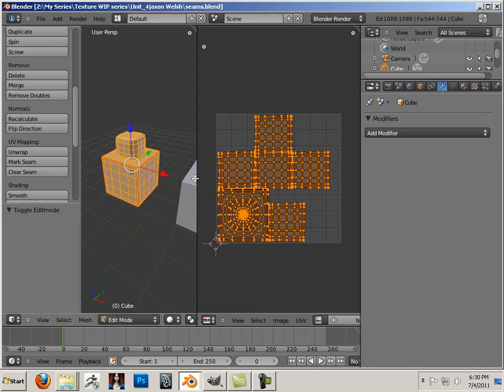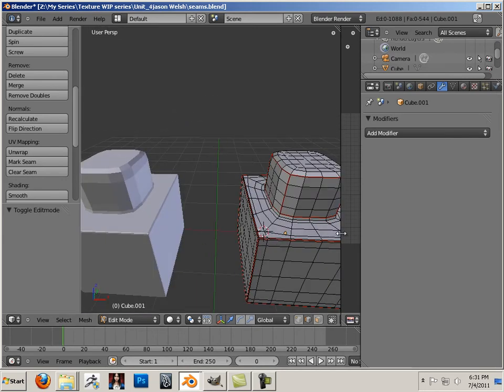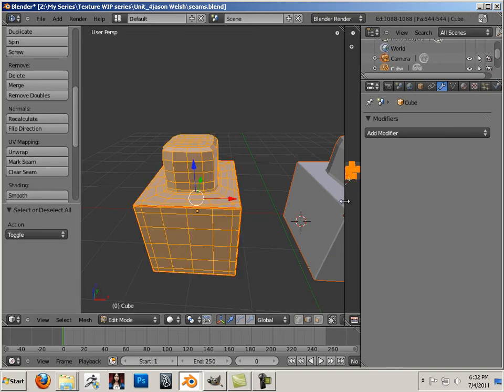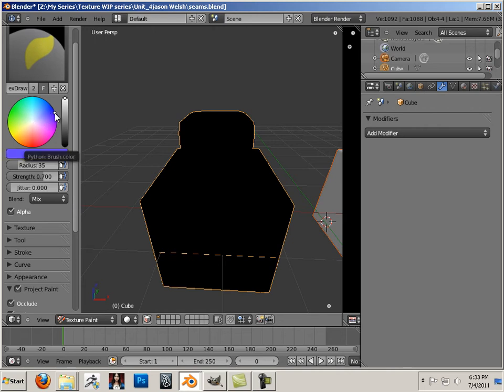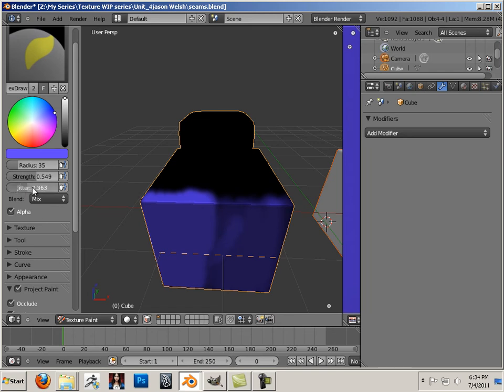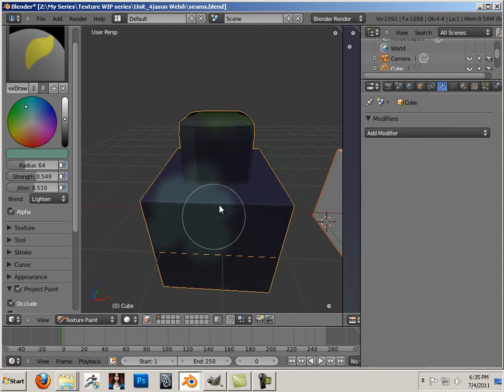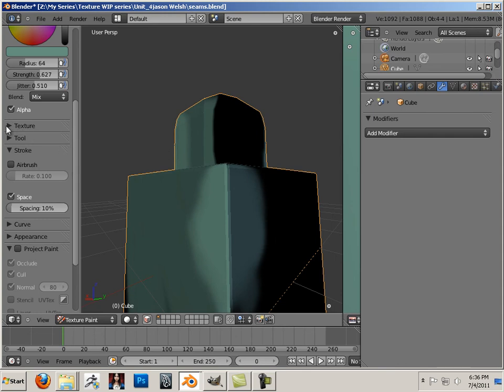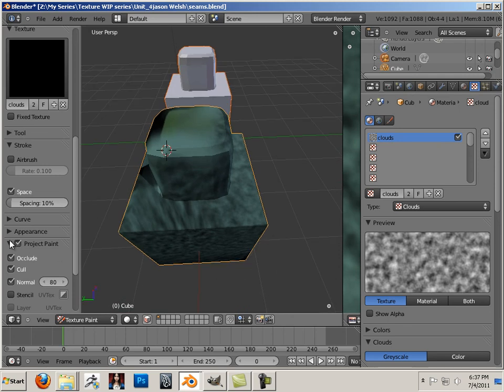0403 Blender_TRL (Paint).mp4